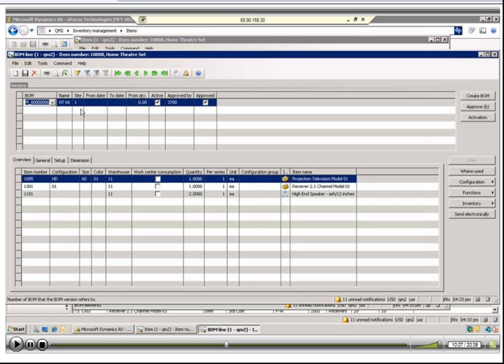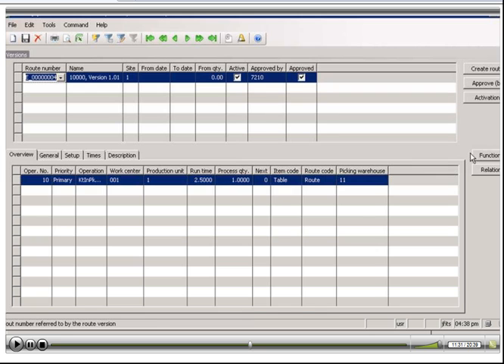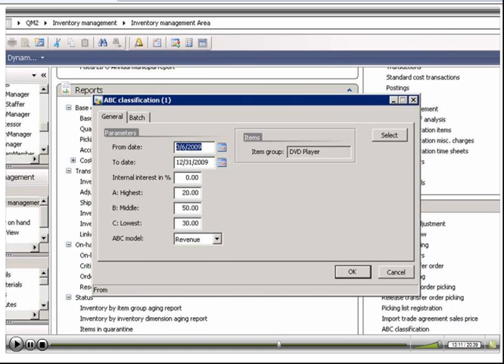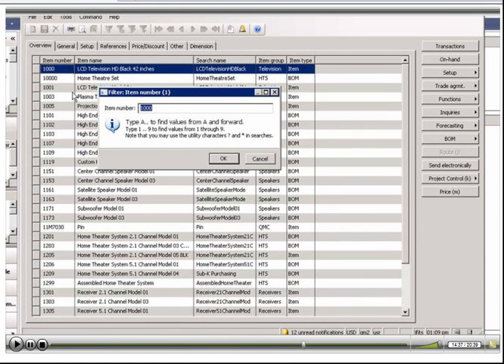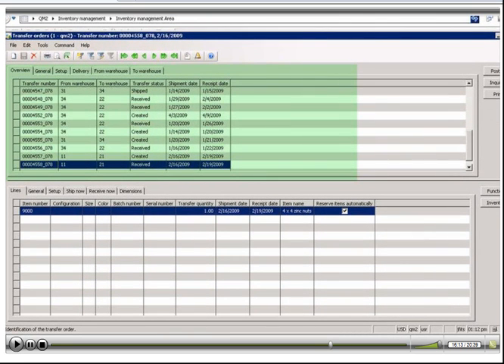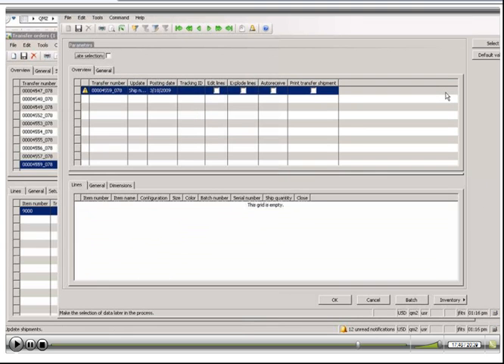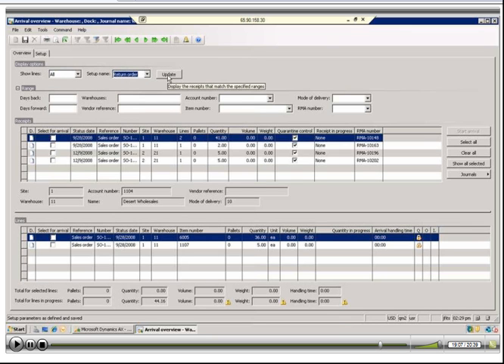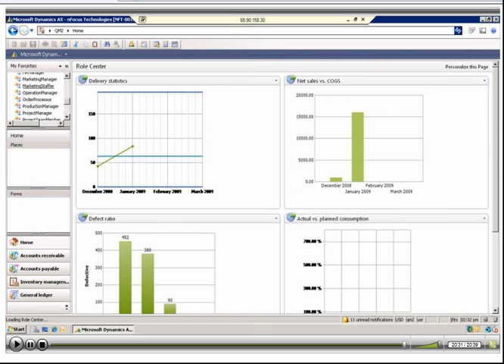Inventory 2-BOM detail, Routings, Costing, replen, receiving, shipping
BOM detail, Routings, Costing, replenishment methods, receiving, shipping